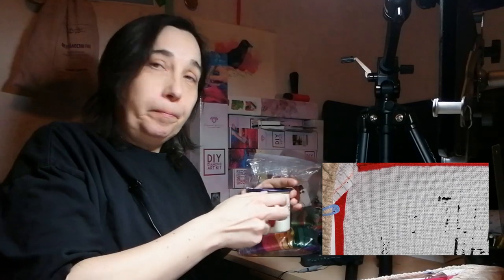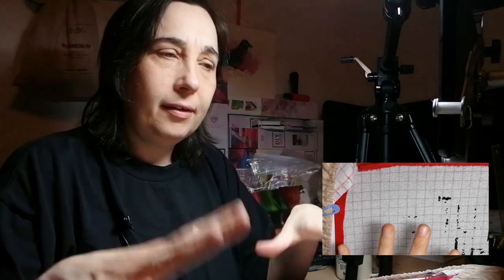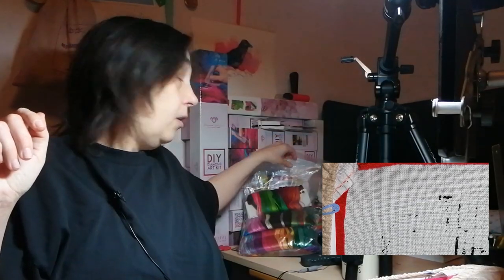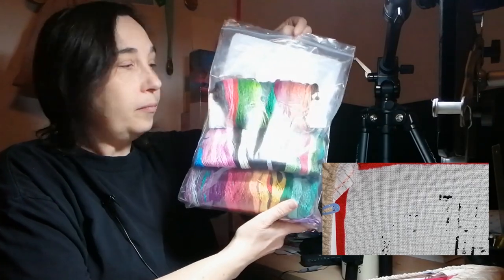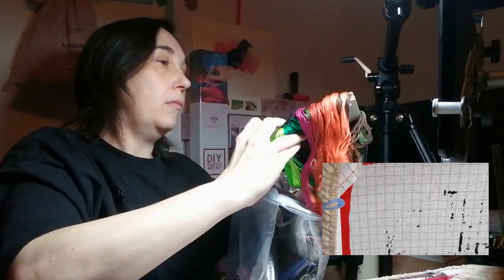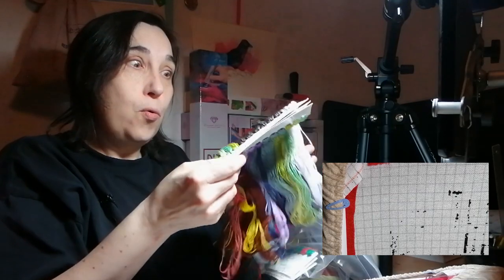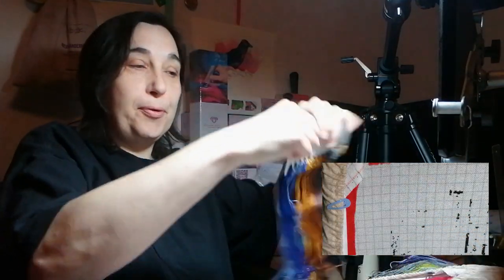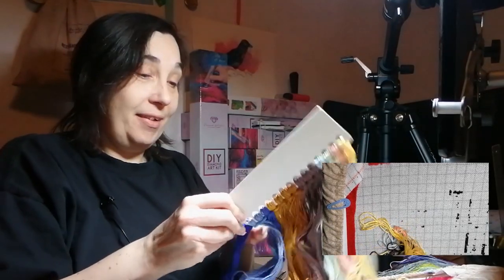SS Once Upon a Fairytale MC SAL # 4 - Lets pick another color!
Time for another stitch along! Lets pick another color and get updated!